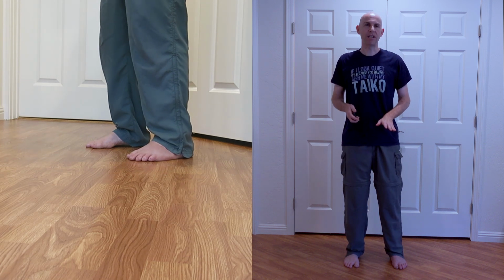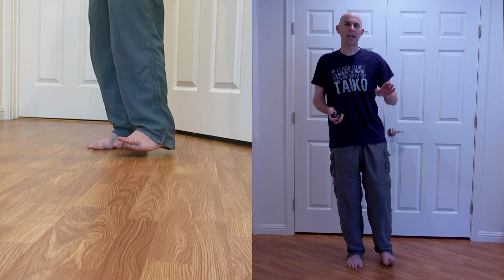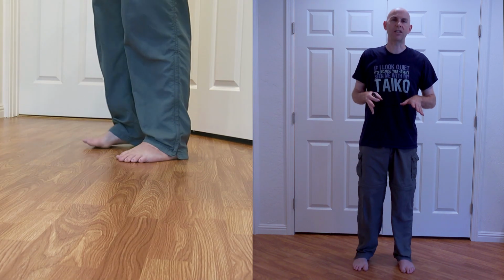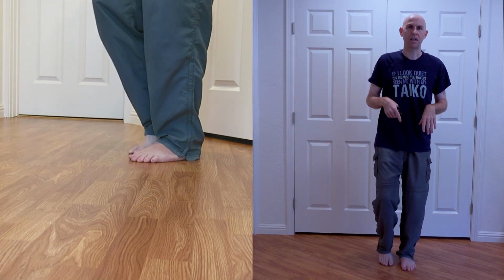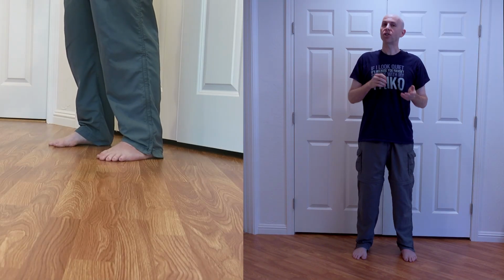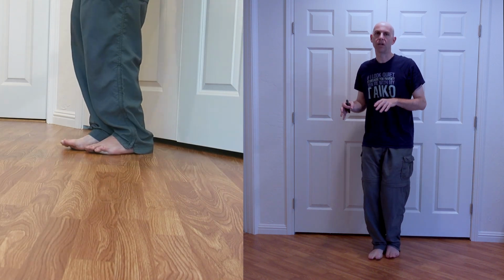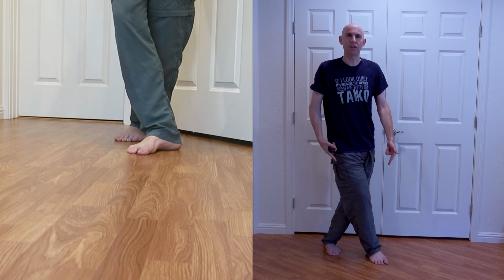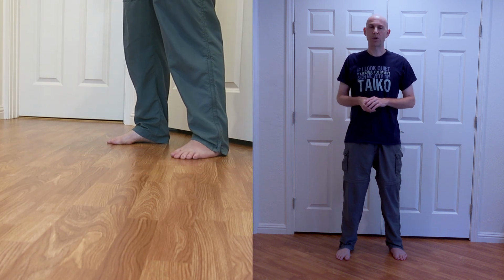Musicality: Kuchishoga + Footwork (Beyond the Drum 01)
I'm helping the Taiko Community Alliance promote their 1st-ever virtual taiko conference over the next three weeks!  "Beyond the Drum" takes place 7/30-8/01 and has a lot of interesting topics from group dynamics to inclusivity to proper stretching!  Check it out here:

As for this week's video, who needs a drum?  Using kuchishoga (verbal taiko notation) and footwork, I'll show you how to build  up your rhythmic ability as well as coordination!